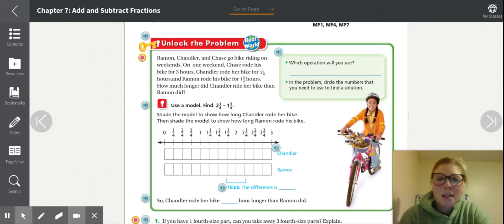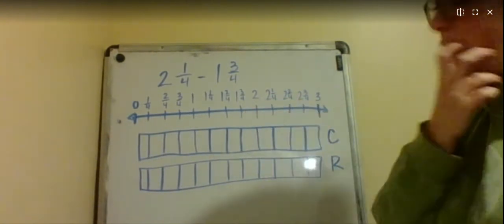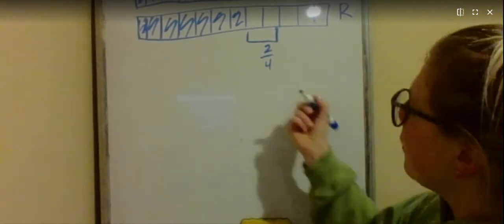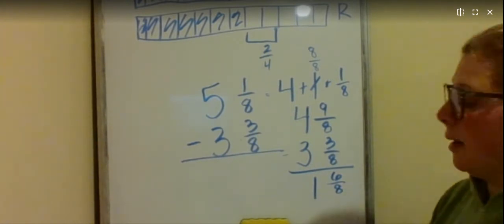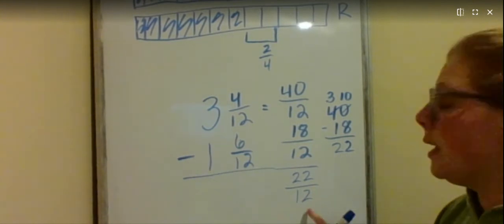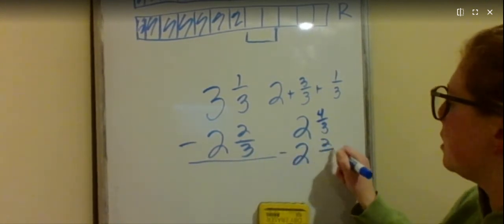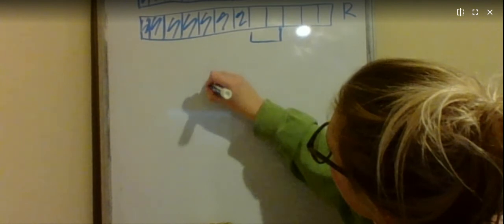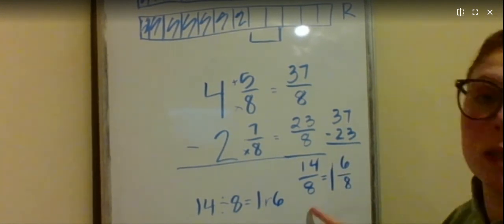Subtracting with Renaming